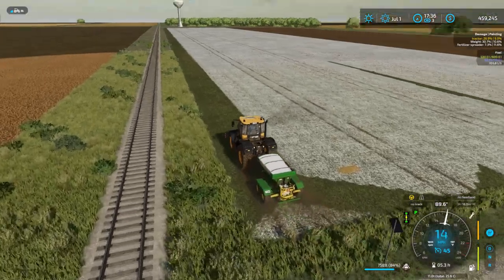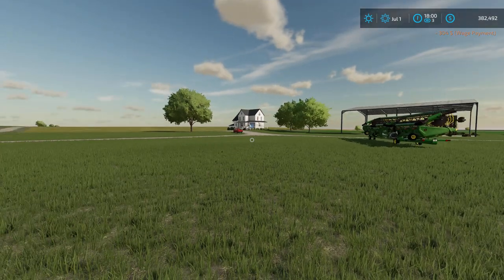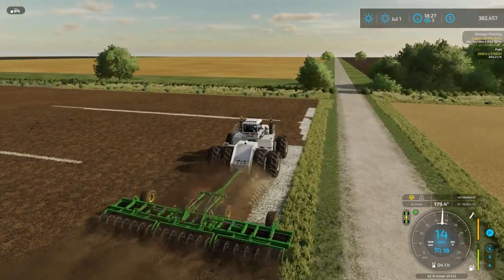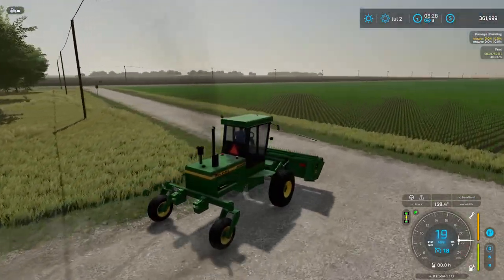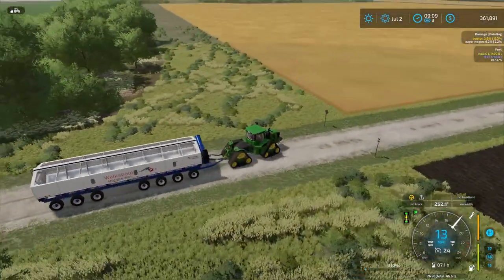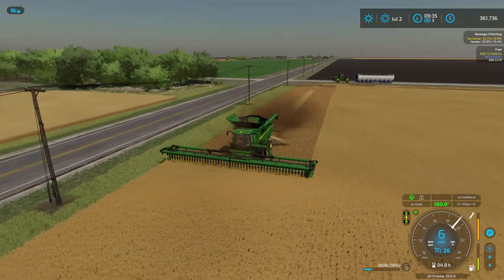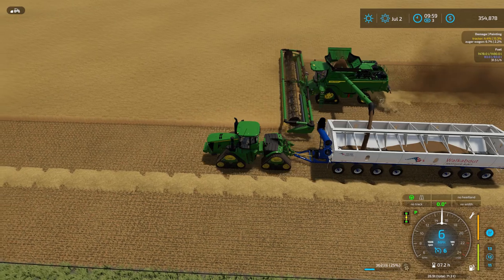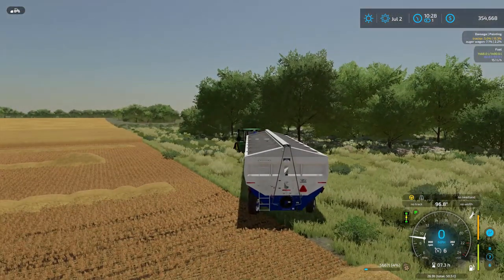Taking on a HUGE Job | FS22 Let's Play | Farming Simulator 22 Big Flats Texas Ep. 04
In this episode of FS22 Let's Play Big Flats Texas we've finished up preparing field 16, and so now it's time to decide what to do when we purchase our new cattle farm!  Obviously we'll need a tractor and a mower for it, and look for some farm work to do in the meantime.. how about a contract to make some money!  Wait.. how big was that field?  This is going to be a lot of work...

There's a lot going on here in Farming Simulator 22 on this beautiful American map of Big Flats, Texas!

You can help support the growth of Cezium29, and the work we do here for only $5 a month, and get access to exclusive content and videos before they're released through my main channel's Patreon page: